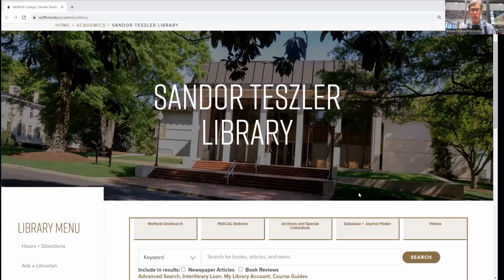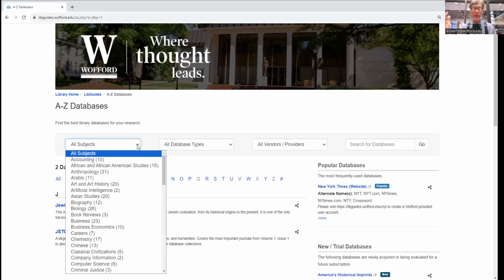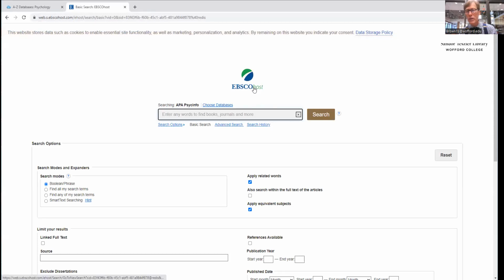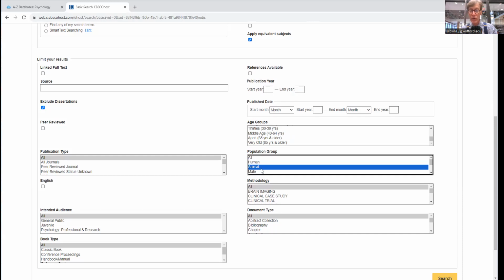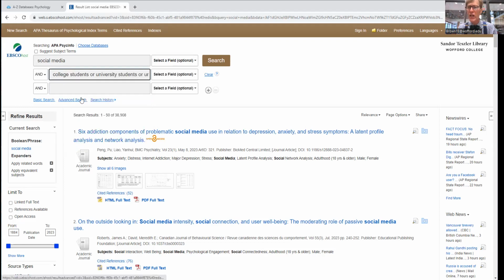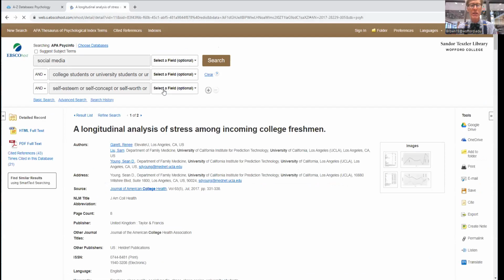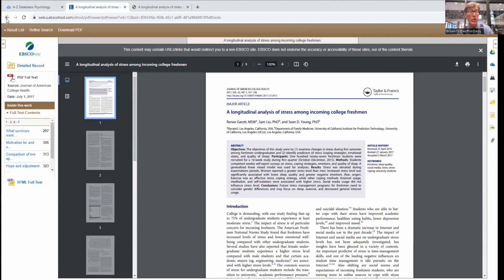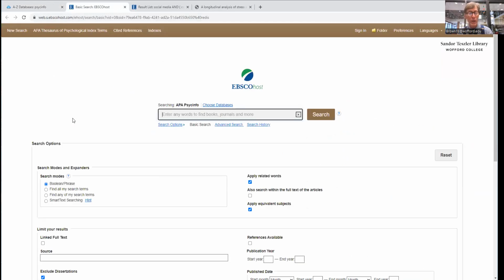Finding & Using the Best Databases